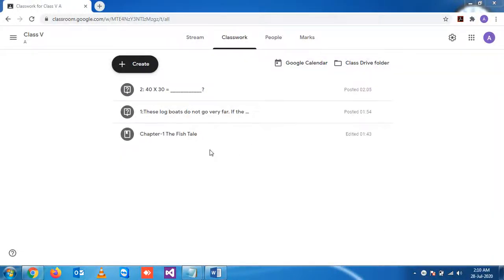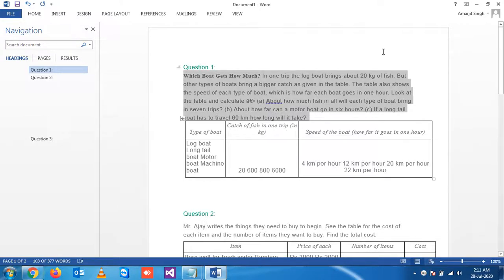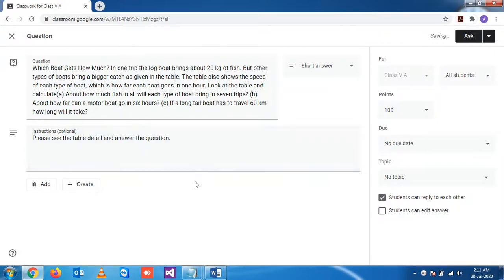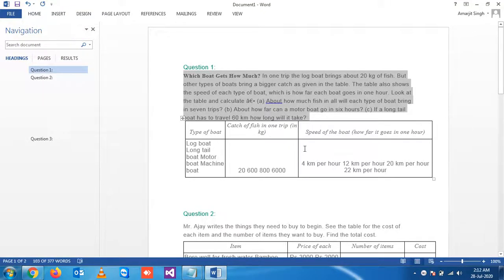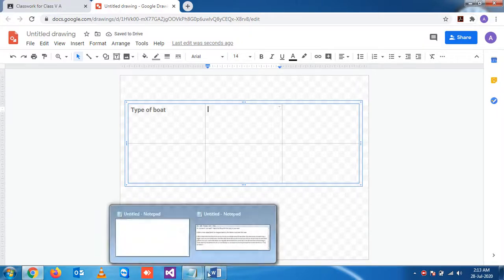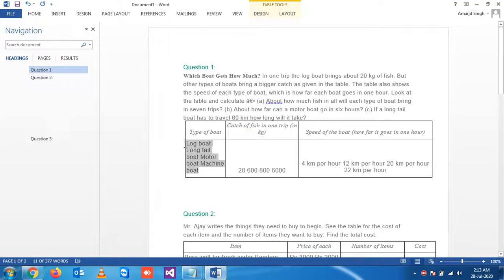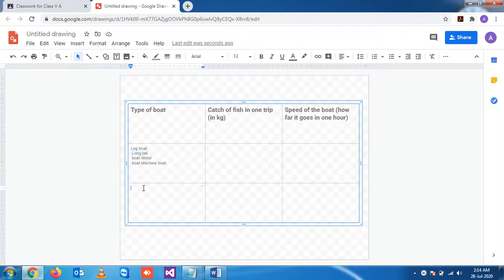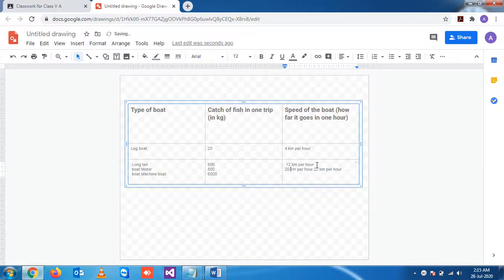Google Classroom Tutorial Step - 7